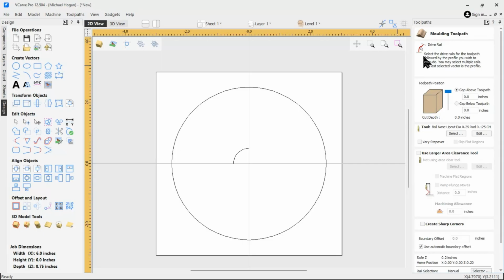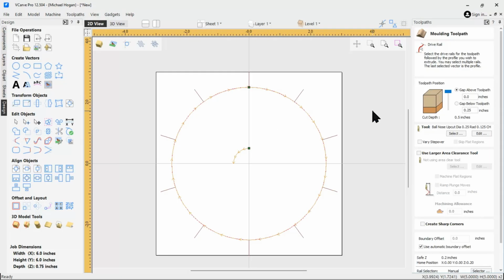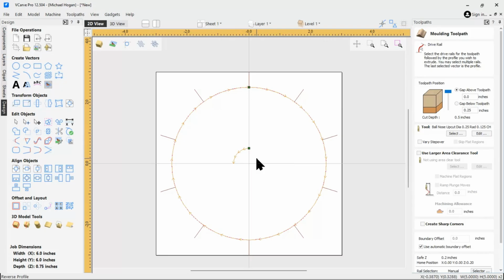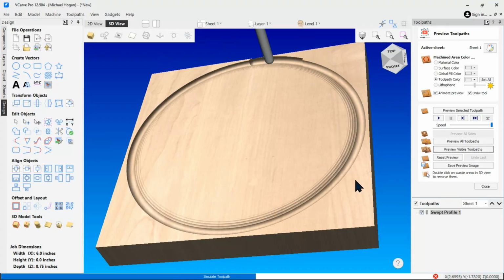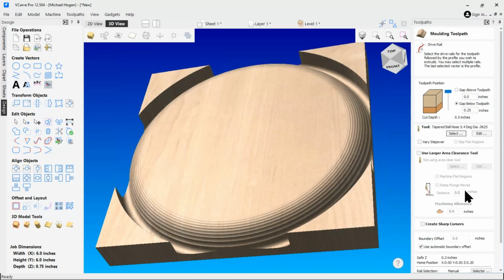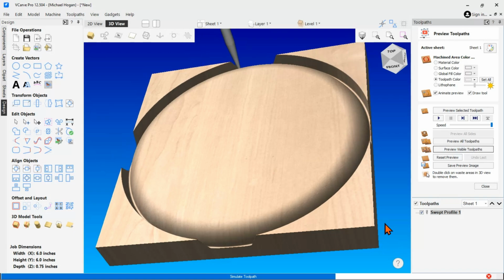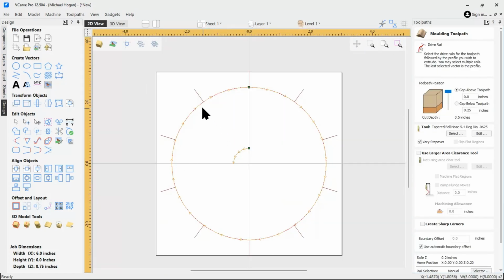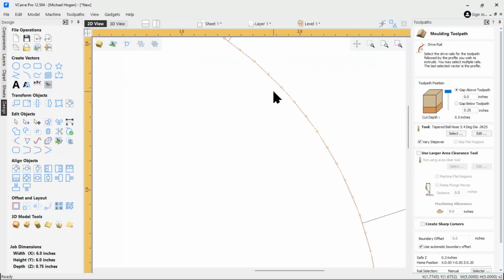Simple Moulding Toolpath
This is a New Video replacing an older video of the same process.  It shows how to create a contour using the Moulding Toolpath in V-Carve Pro Version 12.504